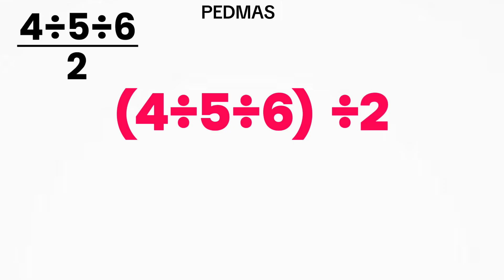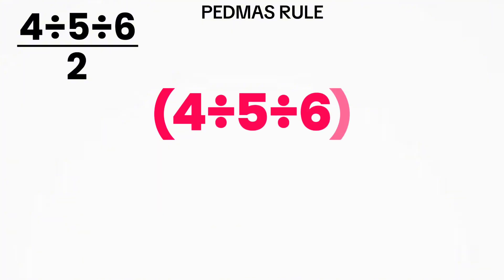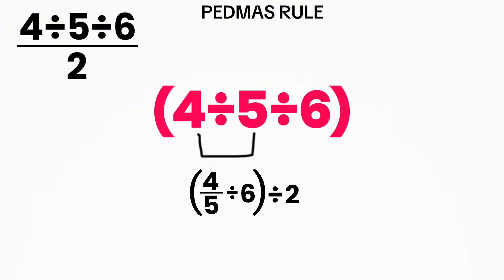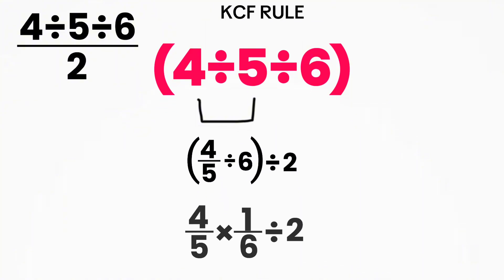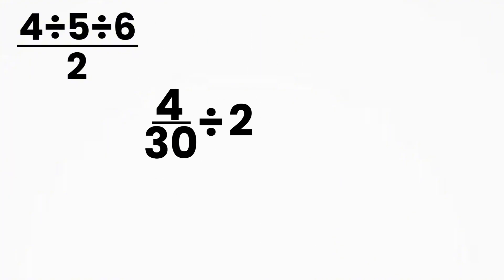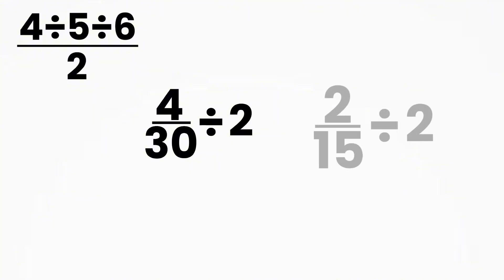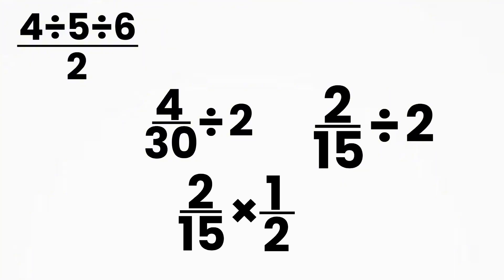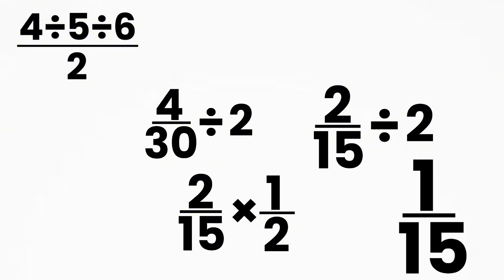Most People Get This Math Question Wrong!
📘 Understanding the Order of Operations (PEMDAS)
Mastering the order of operations is one of the most important foundations in mathematics. In this video, we break down the PEMDAS rule—Parentheses, Exponents, Multiplication & Division, Addition & Subtraction—to help you solve math problems accurately and confidently.

Whether you're a student, parent, or math enthusiast, this quick guide will sharpen your problem-solving skills and boost your confidence in algebra and arithmetic.

Why the order of operations is essential
How PEMDAS works step-by-step
Common mistakes students make
Easy math tricks to avoid confusion
Real examples to help you practice

🎯 Perfect For

Middle school & high school students

SAT, ACT, GRE, and GMAT test takers

Teachers looking for simple explanations

Anyone wanting to strengthen math basic
📌 Tags & Keywords

95% Get This Simple Math Problem WRONG